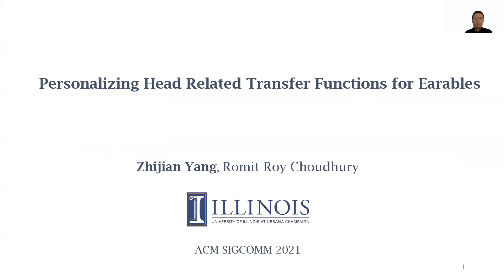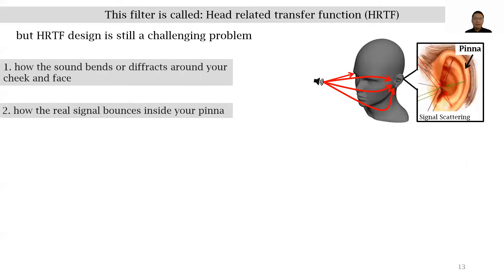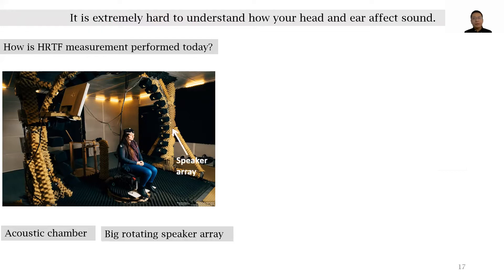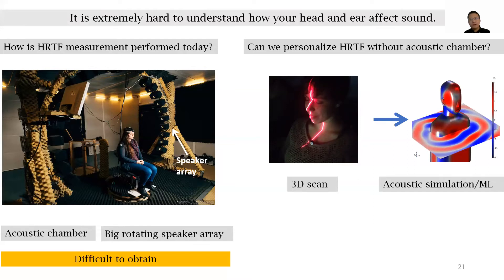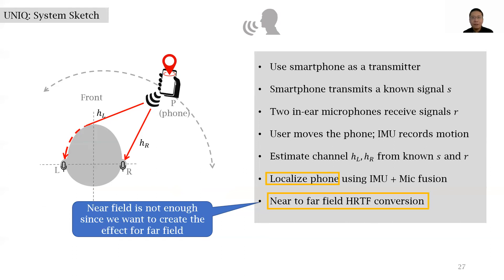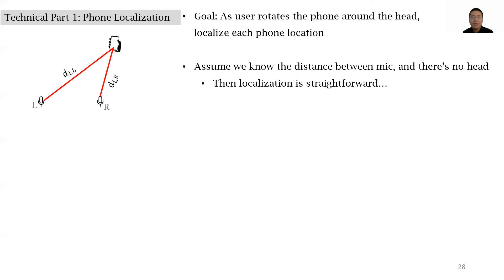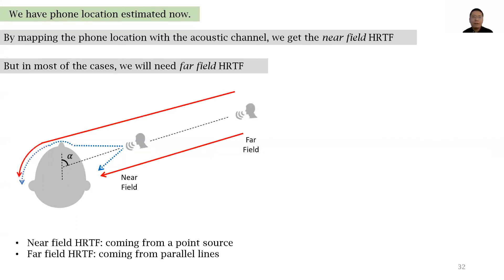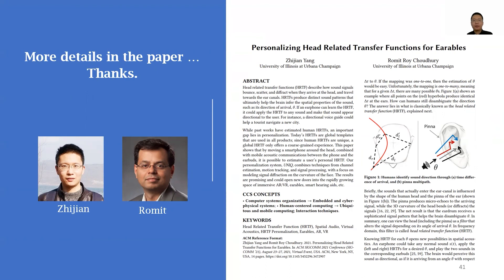Personalizing head related transfer functions for earables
SIGCOMM 2021